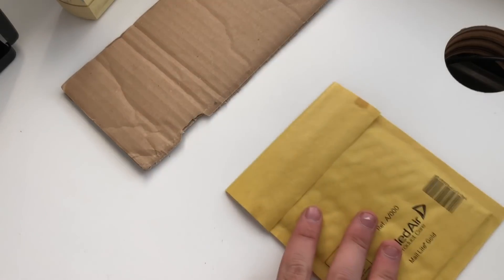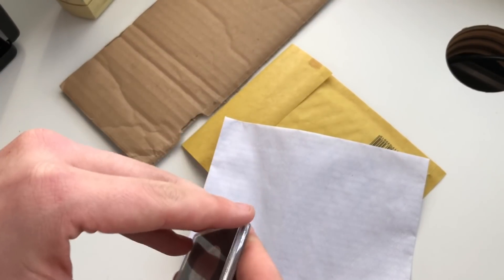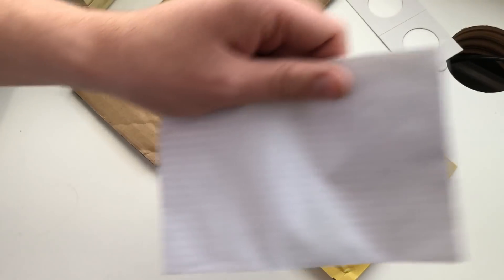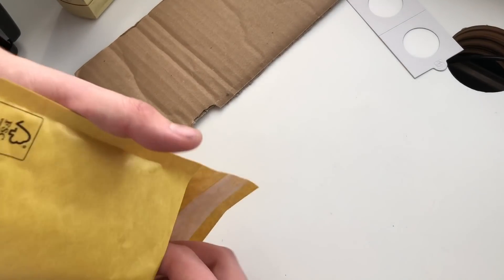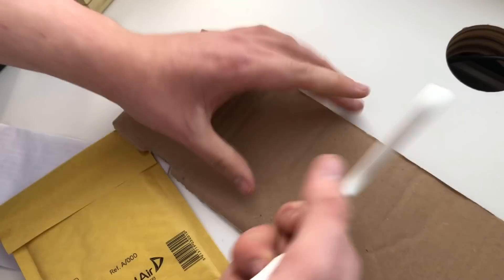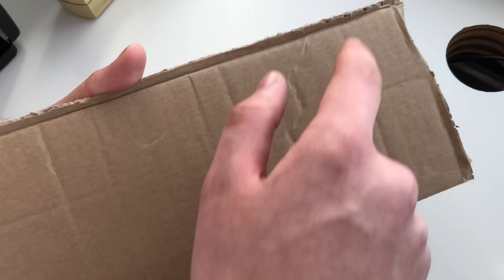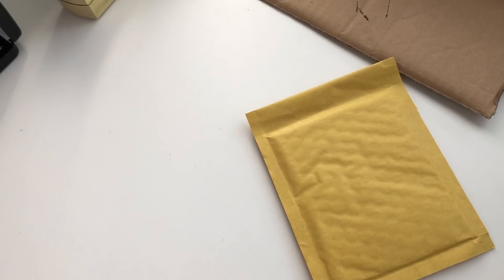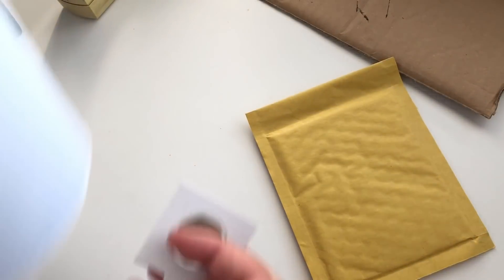HOW TO SAFELY AND SECURELY PACKAGE YOUR COINS UP! - UkCoinHunt